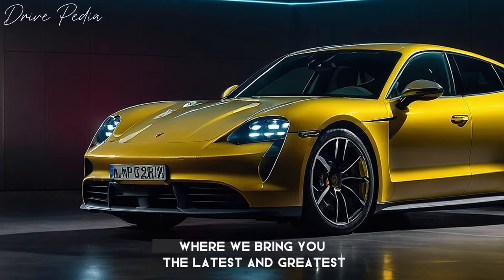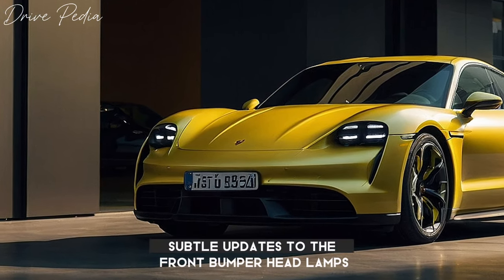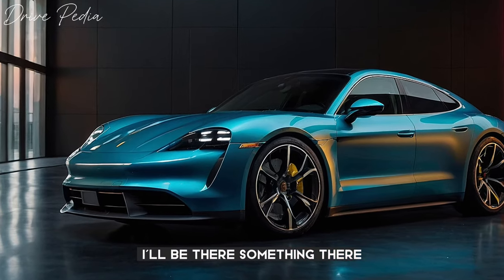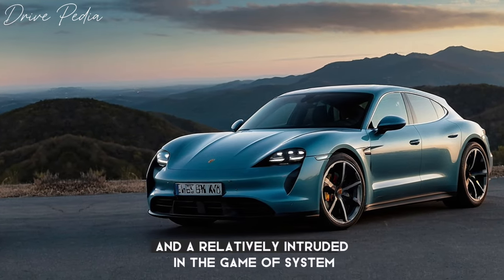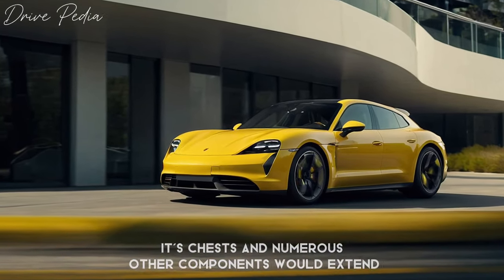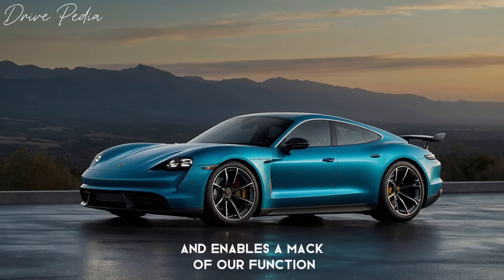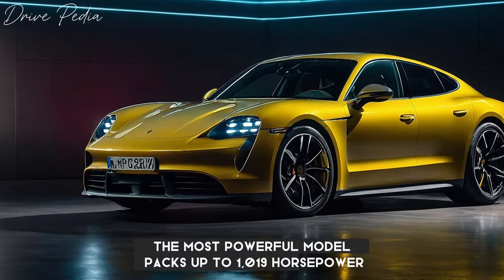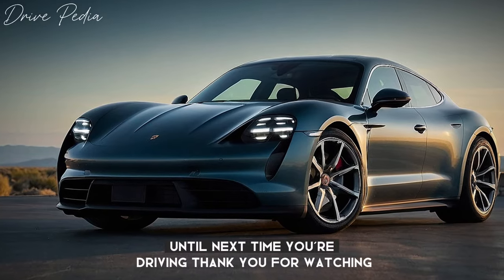FIRST LOOK - 2025 Porsche Taycan 4S Sport Turismo Finally Redesign - Unveiled!!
Welcome to the first look at the 2025 Porsche Taycan 4S Sport Turismo. This video offers an exclusive sneak peek into the long-awaited redesign of this iconic model. Witness the unveiling of the new features, enhanced performance, and revamped aesthetics that set this Porsche apart. From its sleek lines to its state-of-the-art technology, the 2025 Taycan 4S Sport Turismo is a testament to Porsche’s commitment to innovation and design. Don’t miss out on this exciting reveal!”